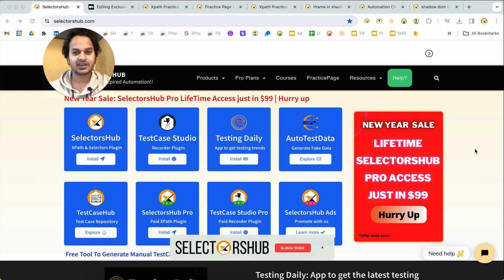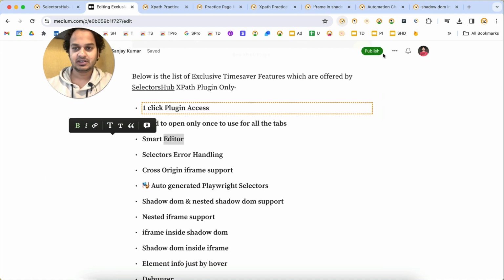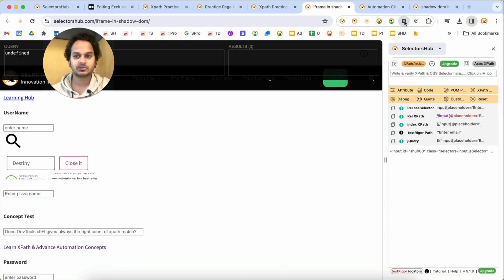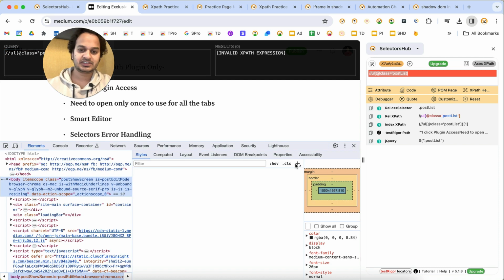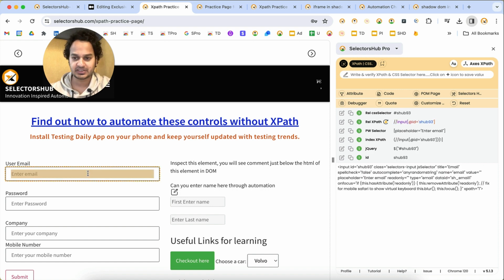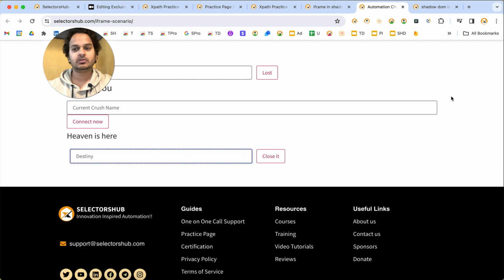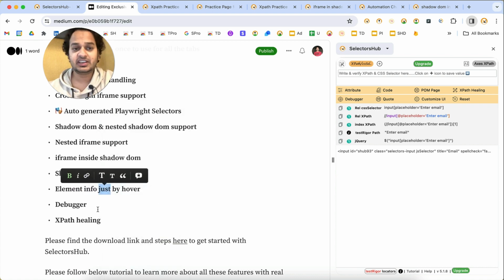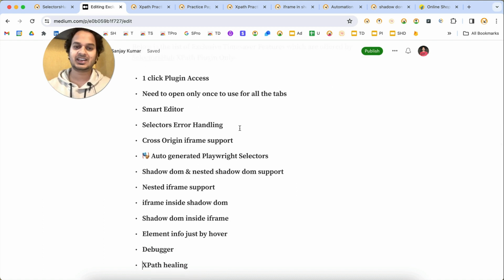Exclusive Timesaver Features for web automation supported by selectorshub XPath Plugin only!!